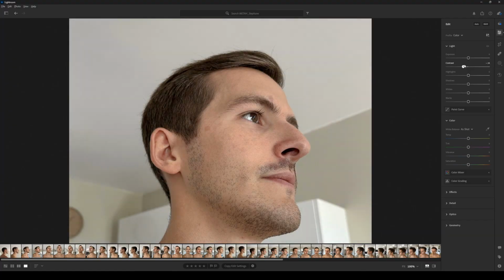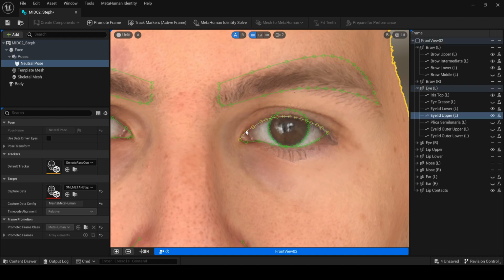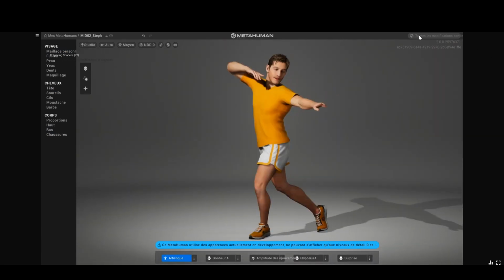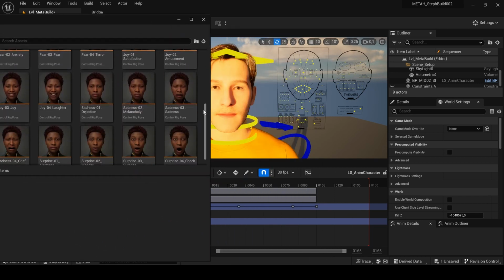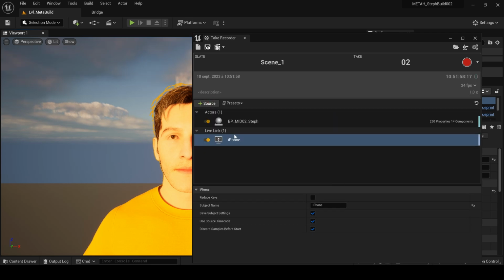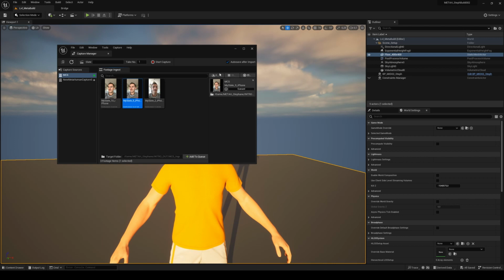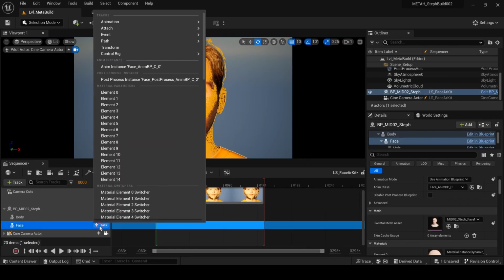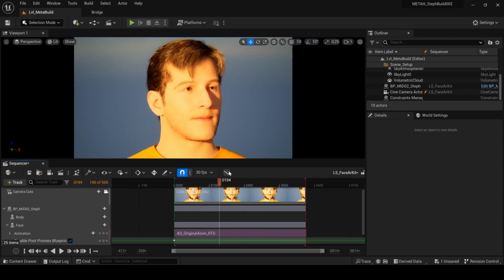How to Master METAHUMAN like a Boss 💥 | Unreal Engine 5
You've all been waiting for it and here it is! Complete Metahuman workflow, including the brand new feature, Metahuman Animator.
No more secrets or questions, I've covered it all!

00:00 Intro
00:23 Photogrammetry
00:57 Cleaning Scan (optional)
01:15 Unreal Setup (Plugins)
01:49 Importing the Scan
02:30 Metahuman Identity
05:05 Metahuman Creator
07:14 Importing MH in Unreal
07:40 LODSync Issue
08:12 Bring your MH in your scene
08:25 Level Sequence & Control Rig
09:34 Additional Tools
11:54 LiveLink ARKIT
13:29 Take Recorder
15:50 Metahuman Animator
16:07 MH Animator Scene Setup
16:39 Capture Source
17:07 Capture Manager - Ingestion
17:26 MHAnimator MH Identity
19:26 Metahuman Performance
20:16 Exporting Results
20:46 Head Detachment Solution
24:04 Outro